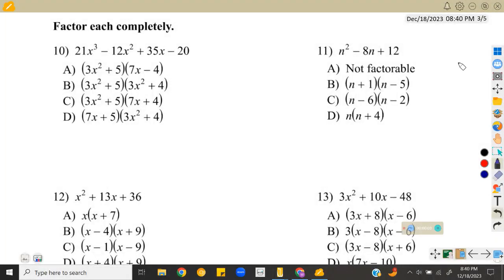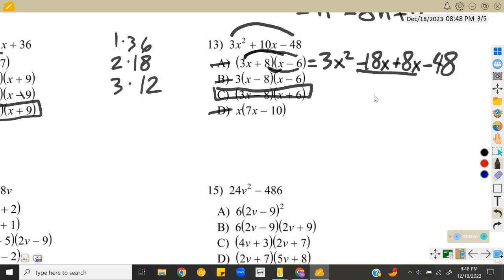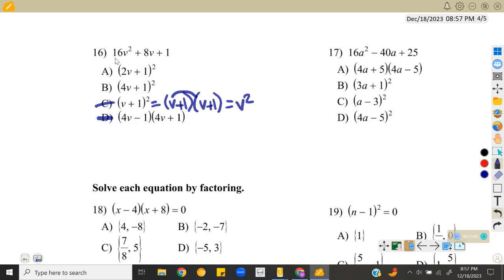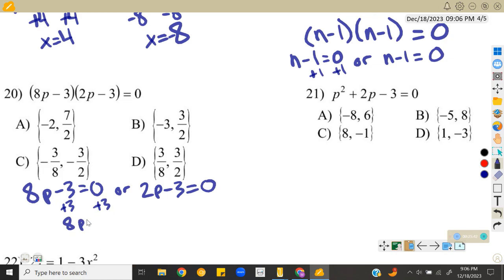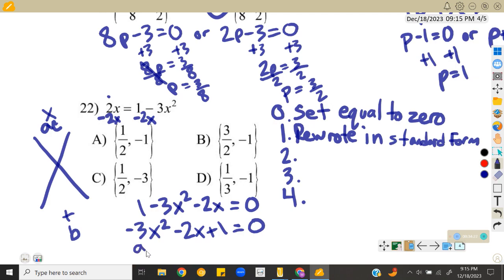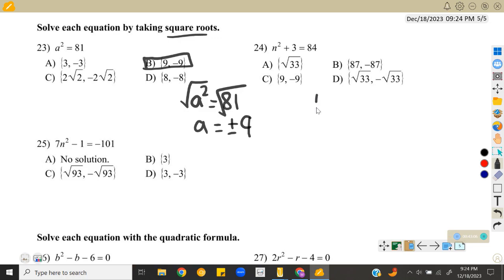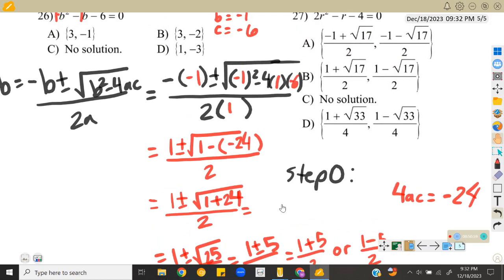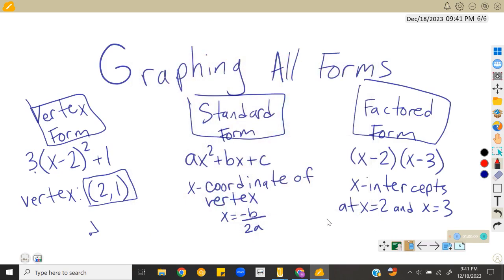Final Review Examples